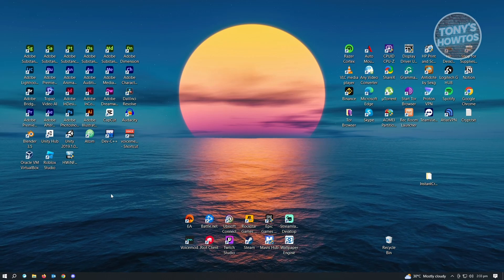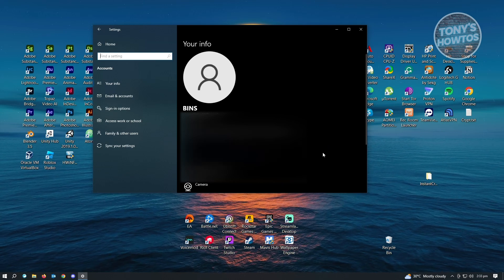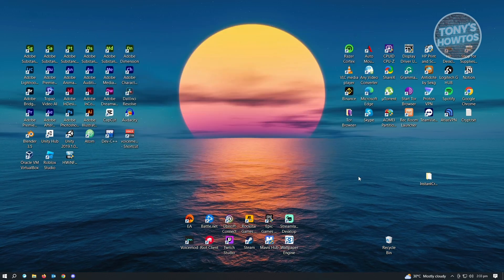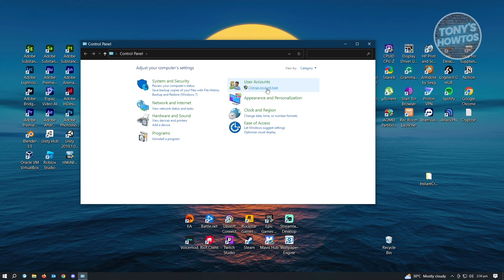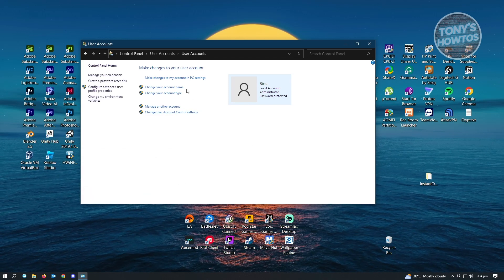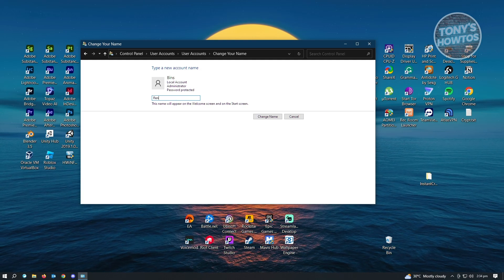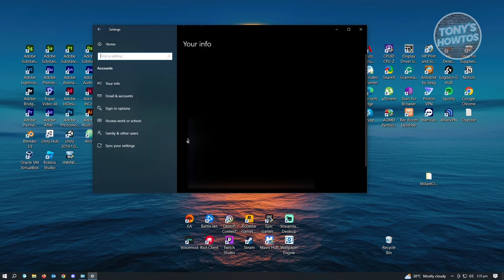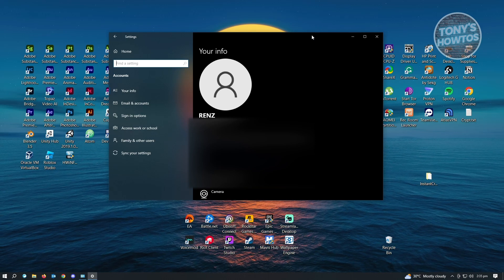How to Change Username in Windows 10 (2026)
In this video I show you how to change username in windows 10 in 2026.
Do you want to change user account name in windows 10 in 2026? Yes? Great!

I will show you the quick and easy tutorial how to change account name in windows 10.

This is a step by step instruction on how to change your account name on windows 10. This is valid for iPhone models 8, X, XS, 11, 12, 13, 14 or higher with iOS 17, 16, 15, 14, 13, 12 and earlier. This is valid for Huawei, Samsung, Google Pixel, Xiaomi and other phones running Android version 11, 12, 13, 14. This is valid for Windows 7, 8, 10, 11. This is valid for Mac.